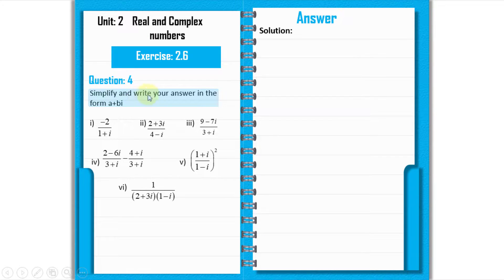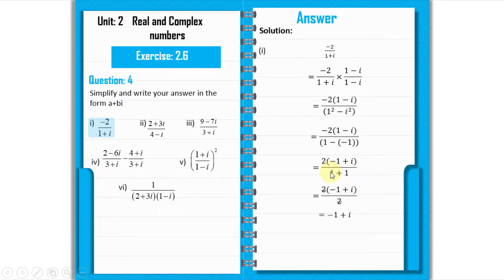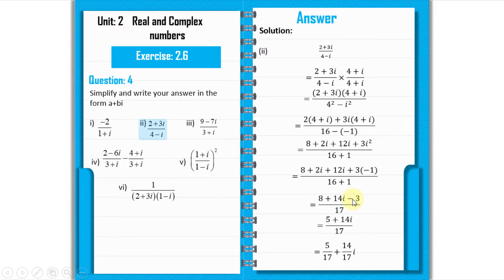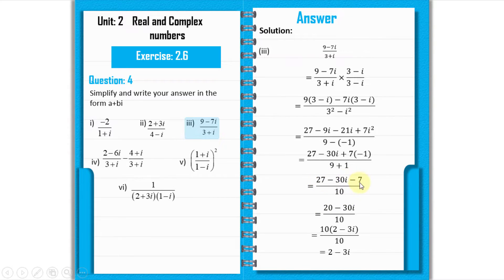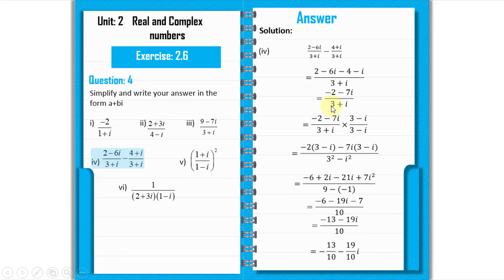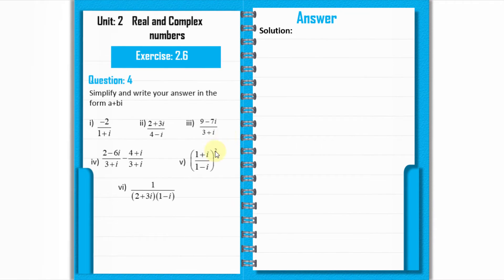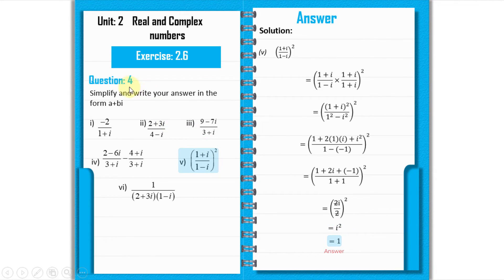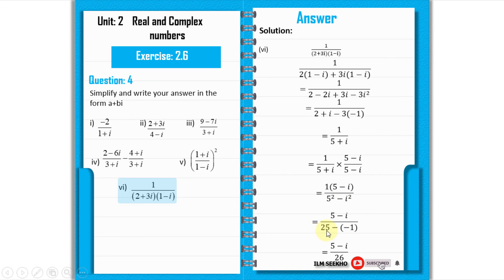9th Class - Exercise 2.6 - Question No 4 (Real & Complex Numbers)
Welcome To 9th Class Mathematics Book - Exercise 2.6 - Question No 4 (Real & Complex Numbers) Presented By ILM Seekho - Types of Matrices

These 9th class math book contain theory of each and every chapter, solutions to every exercise and review exercises which are great for reviewing giant exercises.

Mathematics Exercise 2.6 Question No 4,
9th Class Mathematics Chapter 2,
Determinants And Matrices,
Addition And Subtraction of  Matrices,
Online Mathematics Lecture 9th Class,
9th Class Mathematics Lecture,
Matric Part 1 Maths,
9th Class Math,
9th Class Math Chapter 2,
9th Class Maths,
Math Problems, Math Student 9th Class,
Class 9 Math Online Session,
Mathematics Science Group 9,
Class 9 Math Online Class,
Online Course 9th Math,
Math Book 9th Class Chapter 2,
Math Class 9 Ex 2.6 In Urdu,
Matrices And Determinants,
Math Book 9th Class,
Exercise 2. Class 9,